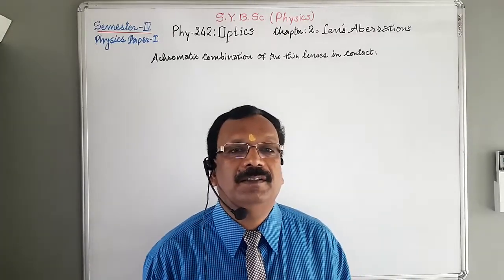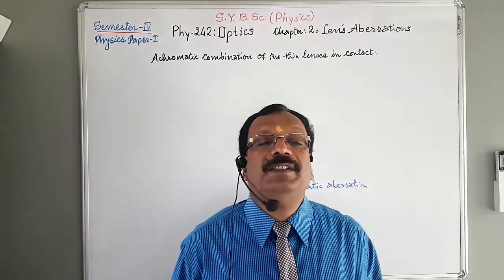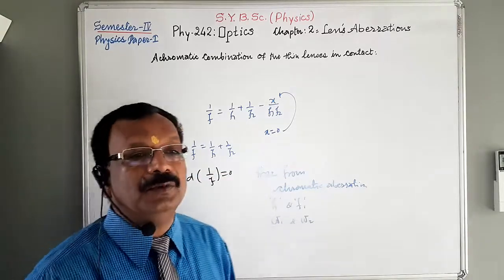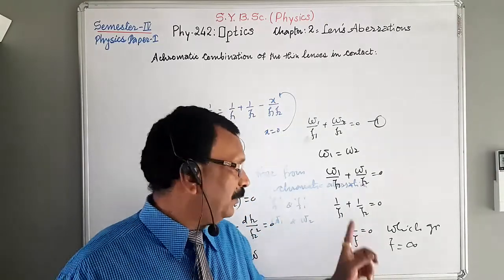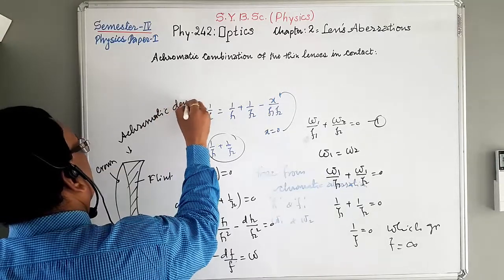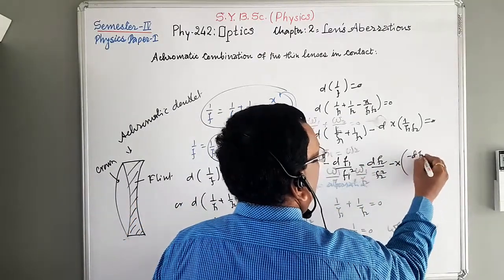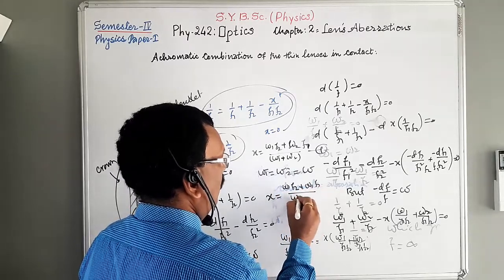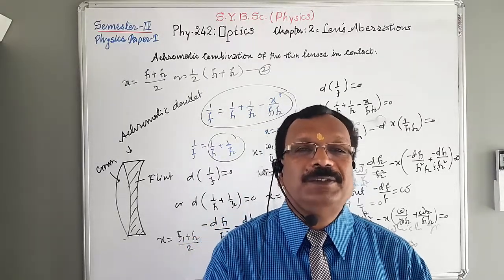SYBSc Sem IV Phy II Lect 16